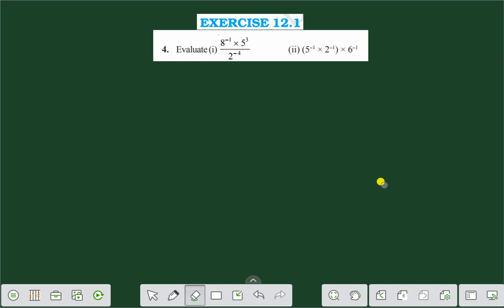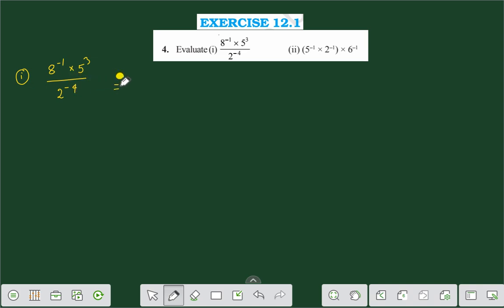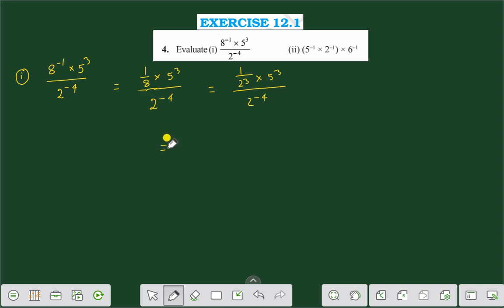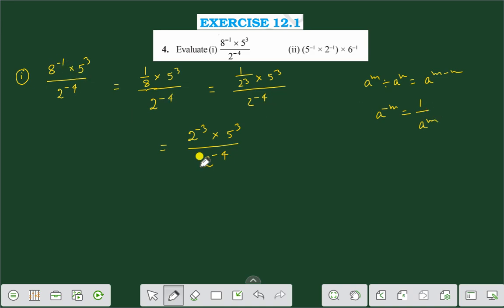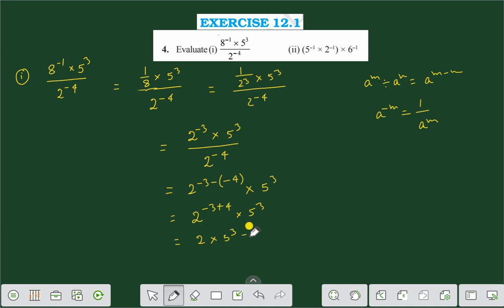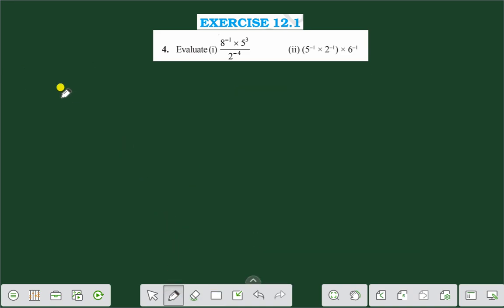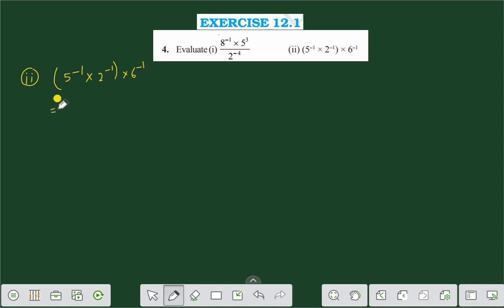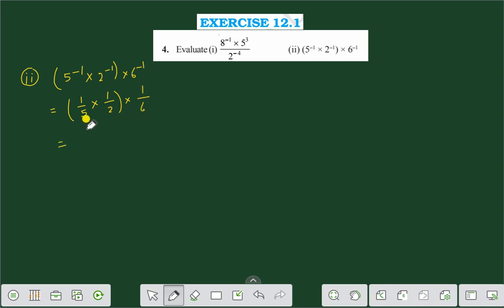EX- 12.1 ,Q.NO- 4 CHAPTER-12,CLASS-8,EXPONENTS AND POWERS,MATHS,NCERT,CBSE